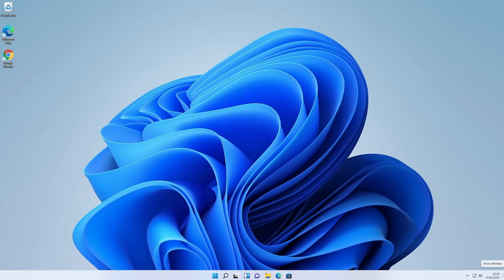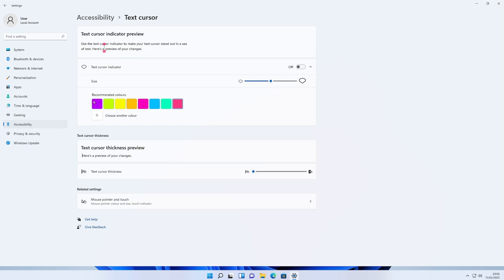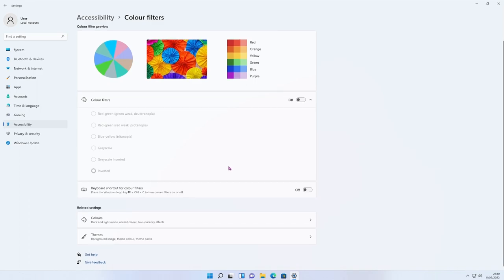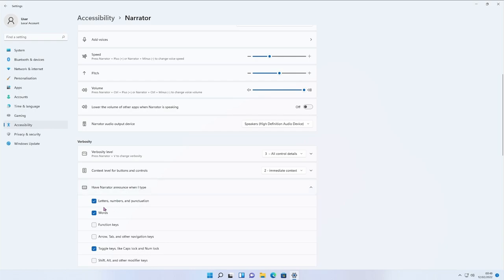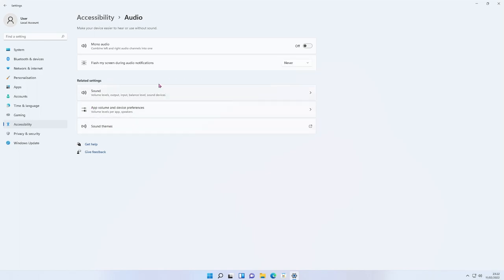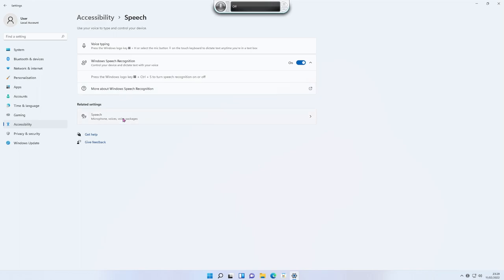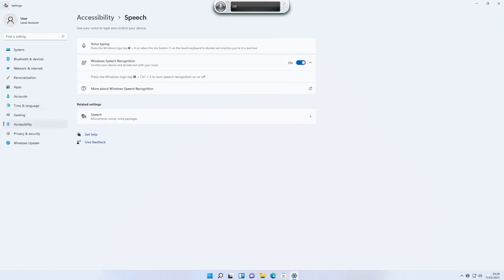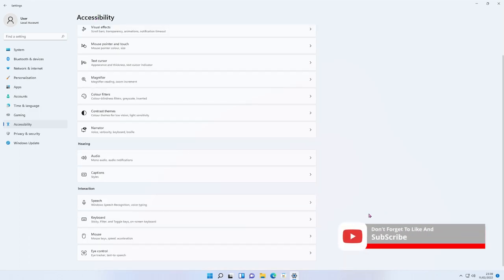How Windows 11 Makes Life Easier for Everyone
These are the Windows 11 accessibility features that can make using a computer easier. If you have a disability that makes using a computer a challenge, Windows 11 includes many built-in accessibility features that can give you a better experience.

In this video, I'll show you every feature and setting that I am aware of that can help people with vision, hearing and other issues that make using a computer difficult.

Vison

Introduction 0:00
Text Size 00:47
Visual Effects 1:18
Mouse Pointer and Touch 2:28
Text Cursor 3:47
Magnifier 4:56
Colour Filters 7:21
Contrast Themes 8:34
Narrator: 9:50

Hearing

Audio 17:08
Captions 17:47

Interaction

Speech: 20:30
Keyboards 23:41
Mouse Control 27:22
Eye Control 29:41

Support us to make more great content!